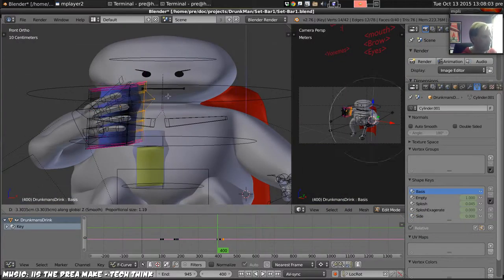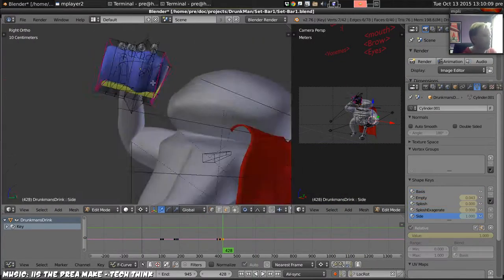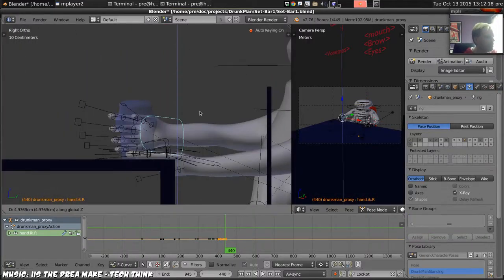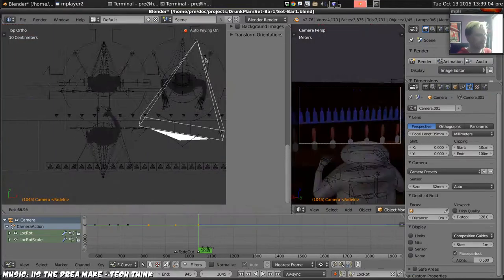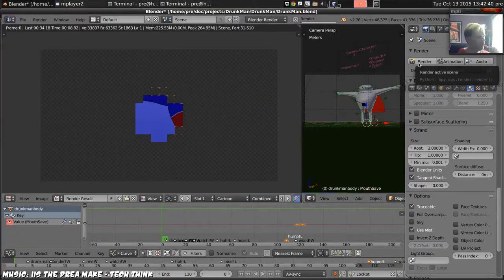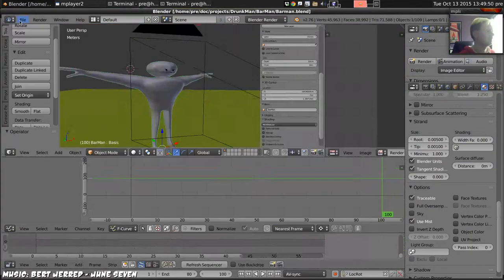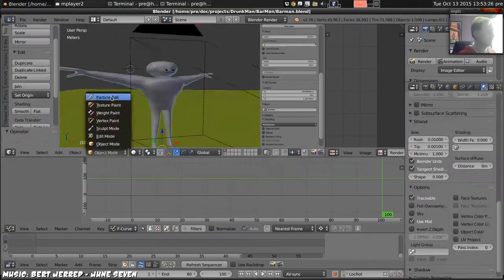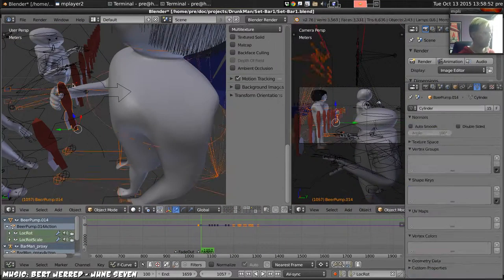Drunkman DevLog - 10 - Scene Two Animation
Animation Timelapse Devlog - Fix problems in the last session's animation, then do the next scene in which Drunkman gets served.

Also fix issues with the hair, but mostly just the pose-to-pose animation of the characters during the next few seconds.